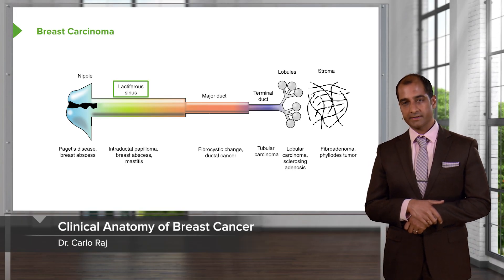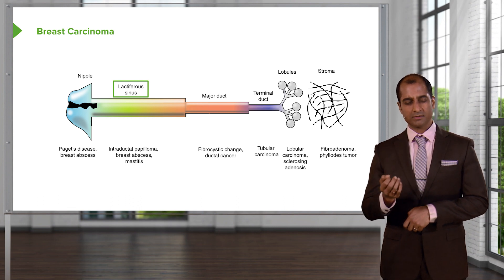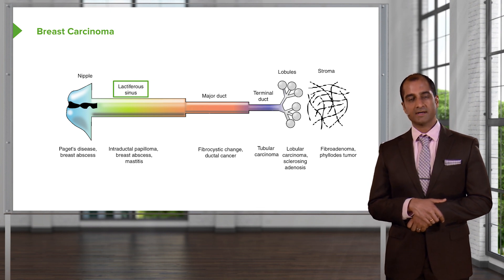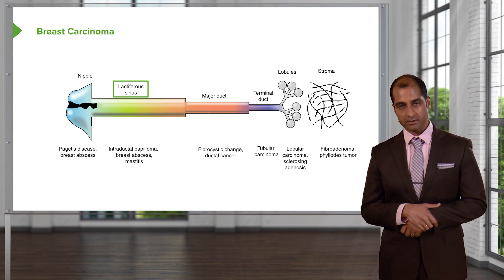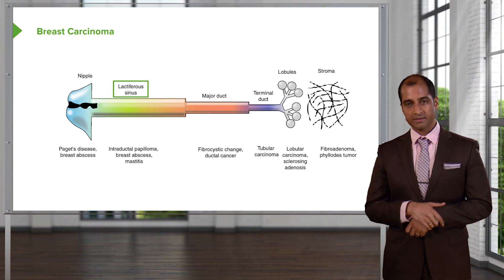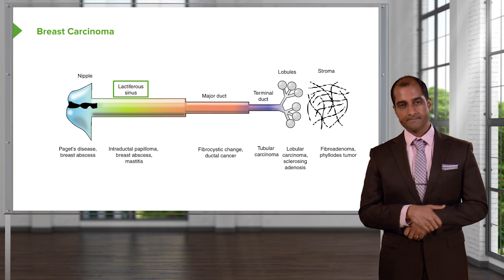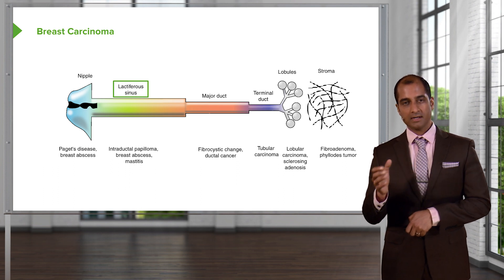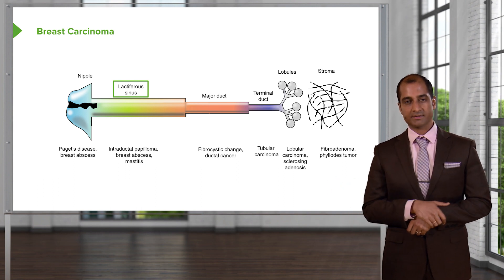Breast Cancer Explained: Key Pathologies & Anatomy 🎀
► In this detailed and educational video, we dive deep into the clinical anatomy of breast cancer, meticulously exploring the various pathologies that can affect different parts of the breast, starting from the nipple and extending down to the stroma. This comprehensive walkthrough is designed to provide medical students and professionals with a thorough understanding of the clinical manifestations and underlying anatomy of breast-related diseases, particularly breast cancer.

The video begins by focusing on the nipple, discussing two major conditions: Paget's disease and acute mastitis. Acute mastitis may lead to abscess formation, characterized by a yellowish, purulent center with surrounding erythematous tissue due to inflammation. We also discuss Paget's disease of the nipple, an important condition that requires detailed examination.

Next, we move to the lactiferous sinus, where we examine the pathology known as intraductal papilloma. Given the proximity of the lactiferous sinus to the nipple, lesions in this area often result in bloody or serous discharge in a significant percentage of patients. Mastitis affecting this region is also considered, highlighting its clinical presentation.

From there, the video progresses into the ductal system. We review the grouping of major and terminal ducts, focusing on their involvement in ductal carcinoma in situ (DCIS). DCIS is a form of cancer where the ductal cells undergo malignant transformation while the basement membrane remains intact. The progression of the discussion leads us to the lobules of the breast, deep within the stroma, where we explore lobular carcinoma in situ and invasive lobular cancer, emphasizing the importance of these conditions in breast cancer pathology.

The final section of the video addresses the stroma of the breast, which serves as the structural scaffold for the breast tissue. Here, we discuss benign tumors like fibroadenoma—commonly seen in younger, estrogen-responsive patients—and contrast it with phyllodes tumors, which typically present in older, post-menopausal women. The video underscores the differences in tumor size, cancer risk, and the necessity of comparing and contrasting phyllodes tumors with fibroadenomas.

Throughout the video, we encourage viewers to spend time thoroughly understanding the clinical anatomy and pathologies associated with the breast, ensuring a solid grasp of both benign and malignant conditions. This in-depth exploration is crucial for anyone involved in diagnosing or treating breast diseases, offering valuable insights into the structural and pathological complexities of the breast.

► THE PROF:
Dr. Carlo Raj is a Physician and Lecturer at Becker’s Healthcare, in Illinois, USA, and the CEO and founder of Indus Intellect Virtual MedEd, a medical education consulting company.
He obtained his MD from Medical University of the Americas (MUA) and is an international lecturer and public speaker.